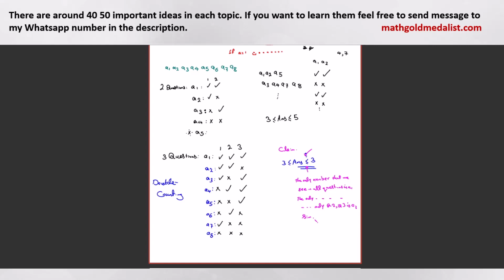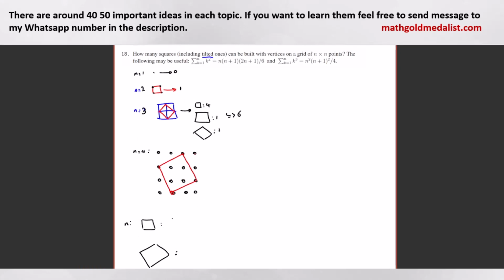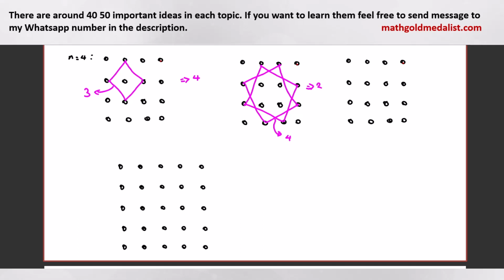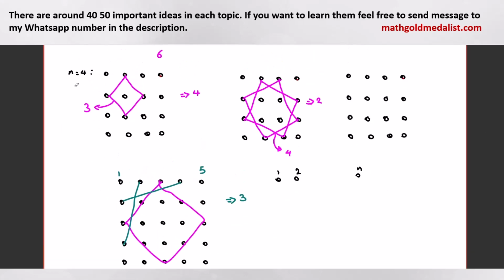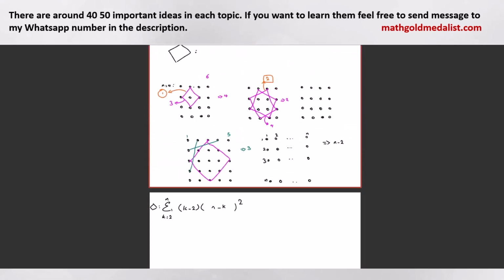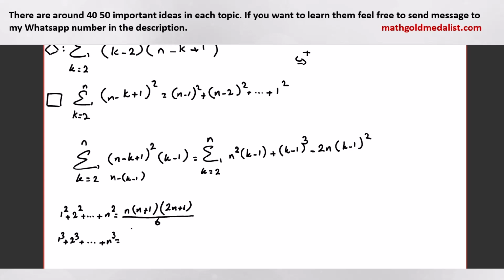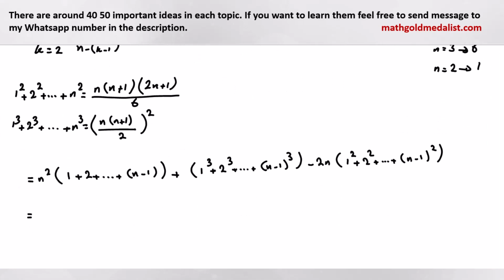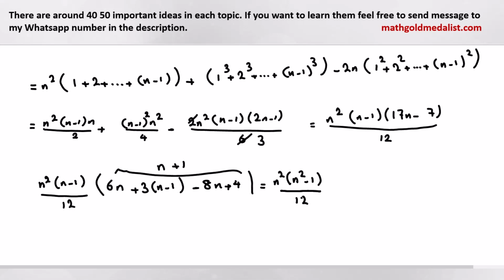MathCounts Trainer Chapter 2024 Problems Solutions Sprint Target Team Countdown Round Answer Key2023